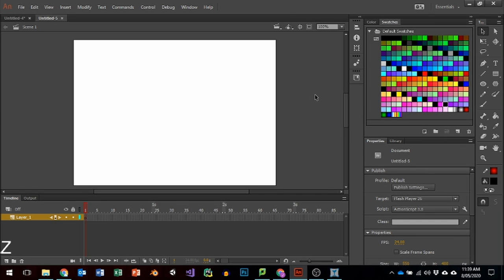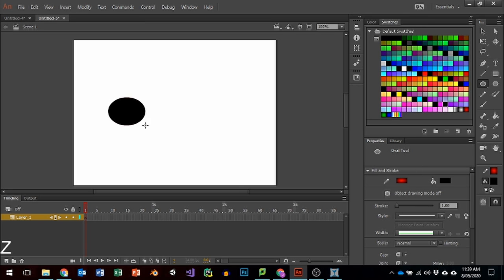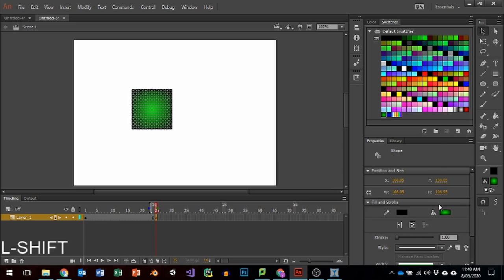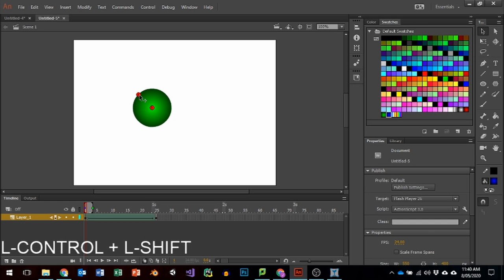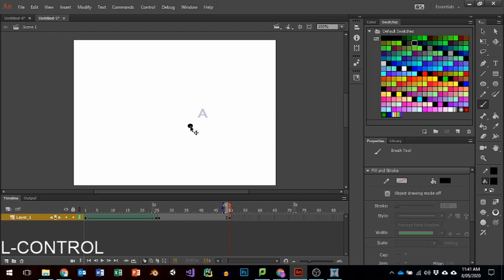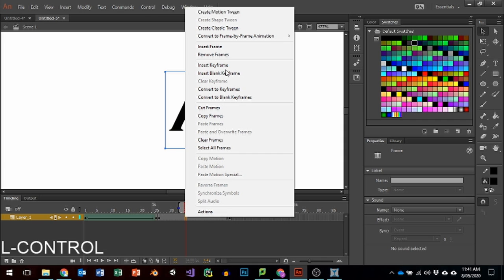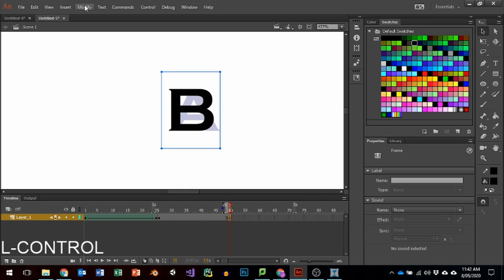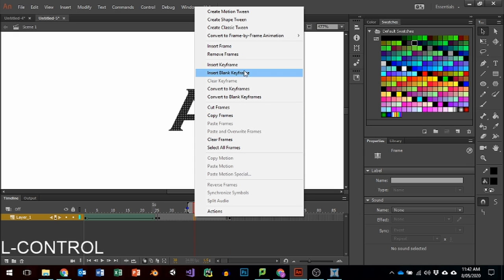Improve shape tweening by using shape hints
This Adobe Animate tutorial shows how to get better control over shape tweens by using shape hints.